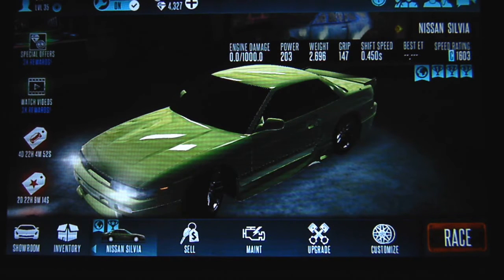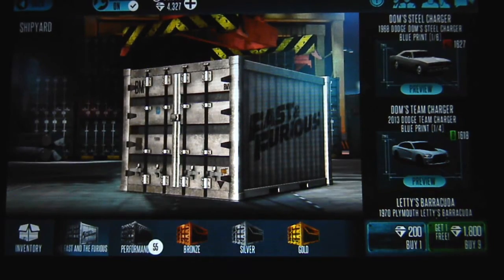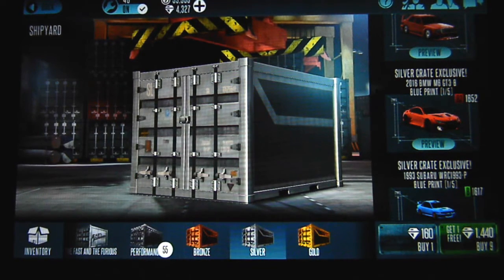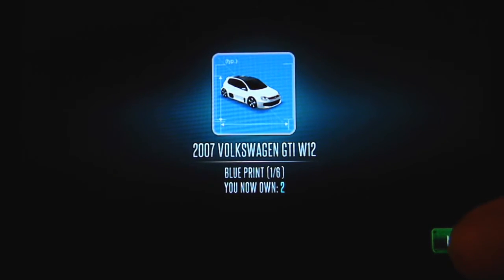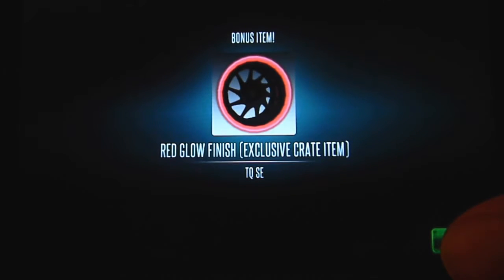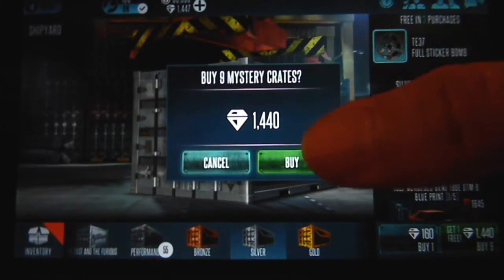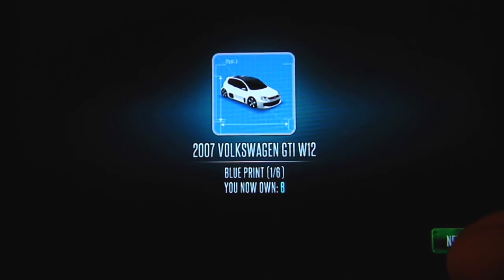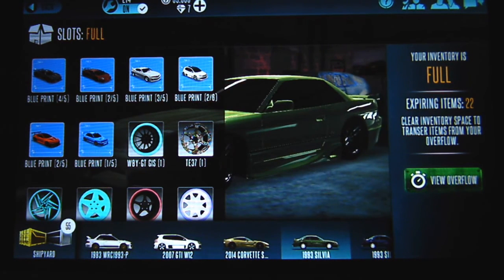Racing Rivals: $4,300 gem spending spree!